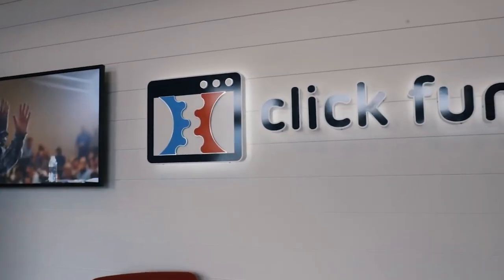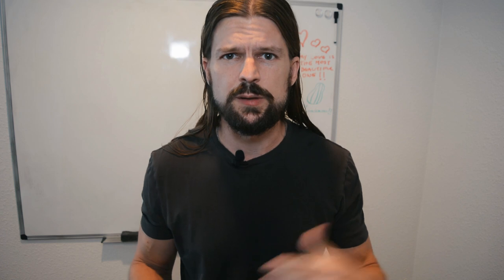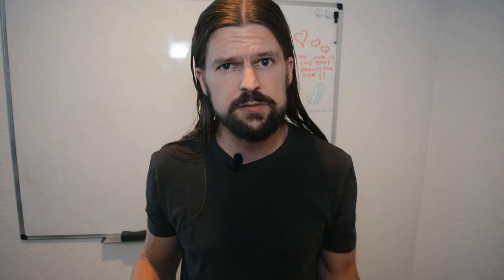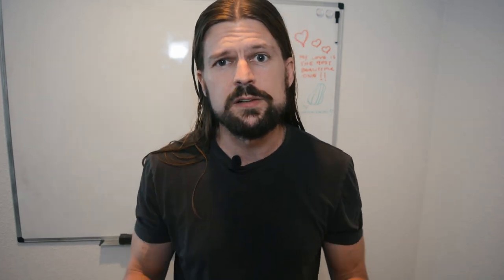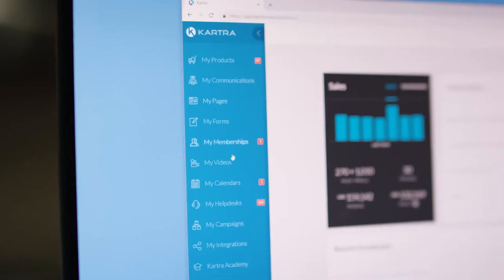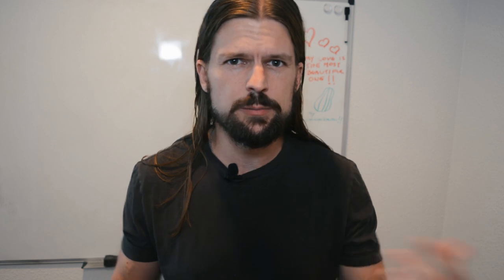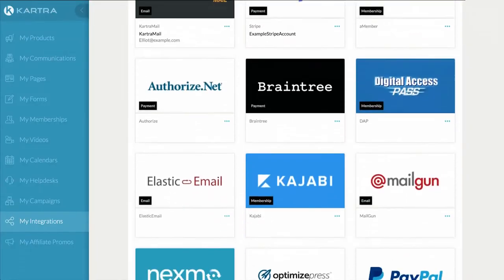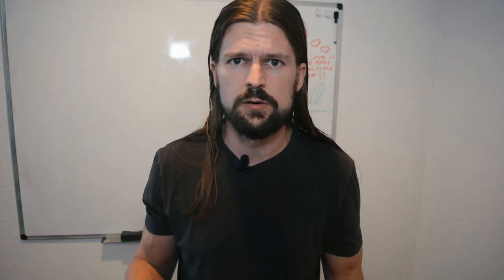Kartra vs ClickFunnels 2024 - I Left ClickFunnels & Made $600,000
This is why I left ClickFunnels and switched to Kartra...

Free Training:

How I Replaced My Office Job With A Multi-6-Figure Digital Freedom Business